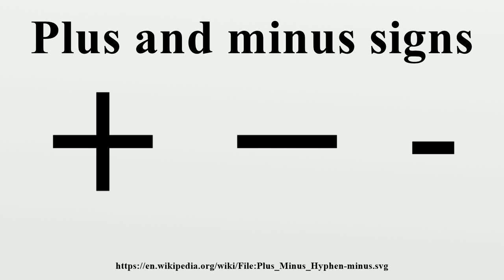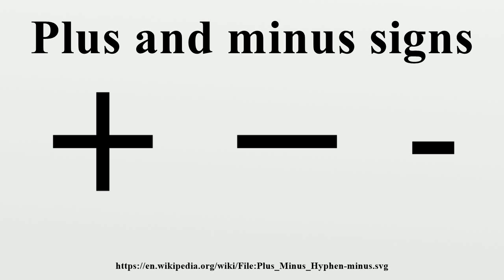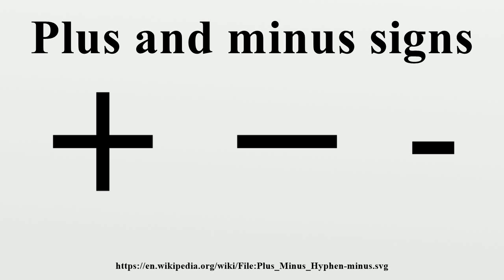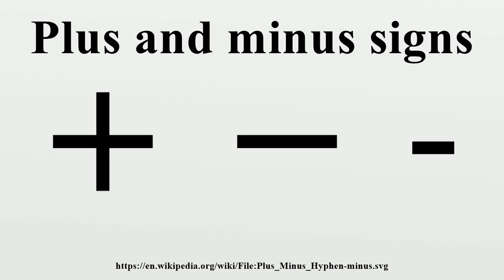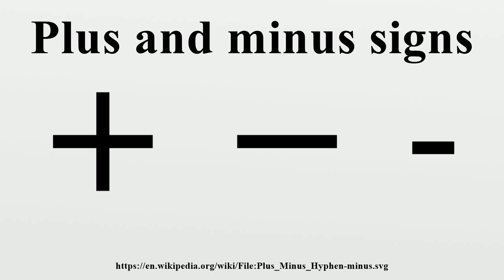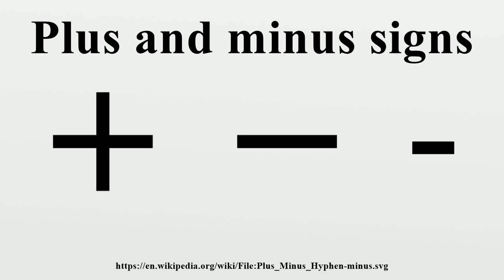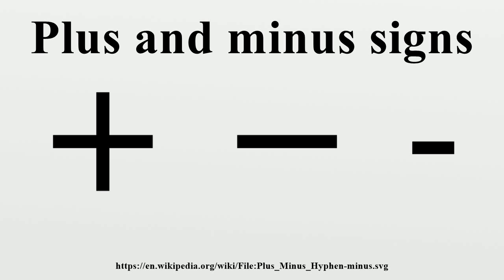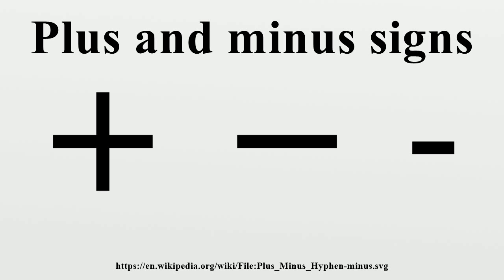Plus and minus signs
The plus and minus signs (+ and −) are mathematical symbols used to represent the notions of positive and negative as well as the operations of addition and subtraction.Their use has been extended to many other meanings, more or less analogous.

Image-Copyright-Info
Image is in public domain
Author-Info:   GJo
Image-Copyright-Info